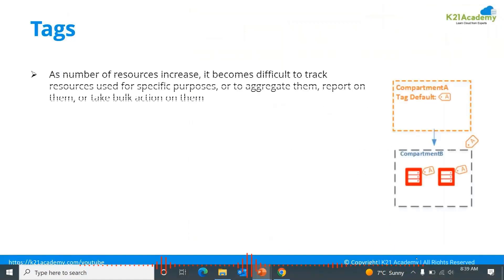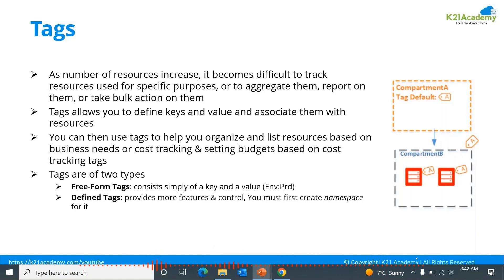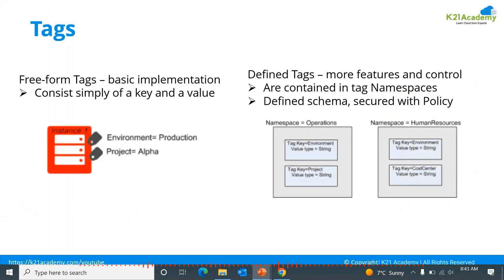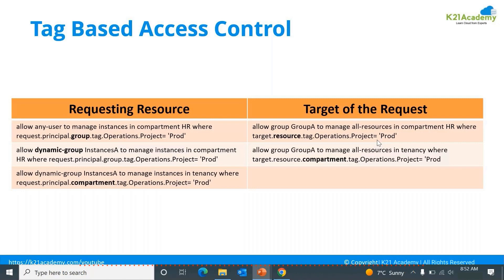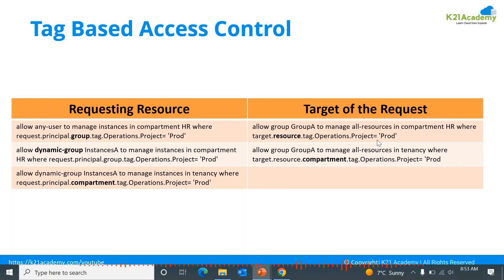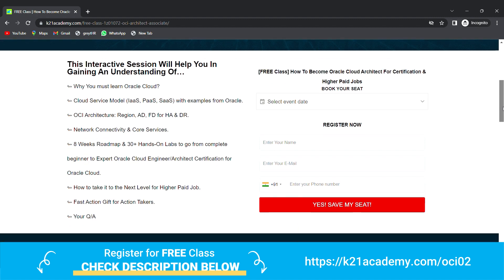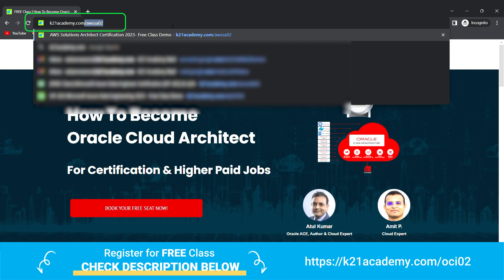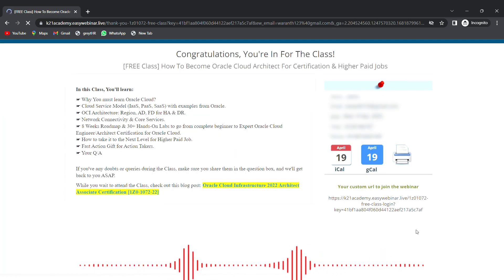Explained Tag Based Access Control (TBAC) | IAM Services | Oracle Cloud Training 2023 | K21Academy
FREE CLASS On How To Become Oracle Cloud Architect For Certification & Higher Paid Jobs

🌟In this video, our instructor dives into the world of Identity and Access Management (IAM) Service and how it works in the context of Oracle Cloud Infrastructure (OCI). With IAM, you can manage access to your cloud resources, control what users can do with those resources, and keep your data secure.

🌟In addition to IAM, the instructor also covers the importance of using Tags in OCI to organize and categorize your resources. With Tags, you can easily manage and allocate costs, track usage, and enforce policies for different teams or projects.

🌟But it doesn't stop there! Our instructor also demonstrates how to use Tag-based access control to grant access to specific resources based on the tags assigned to them. This helps ensure that only authorized users are able to access sensitive data and resources.

🔥Whether you're new to IAM and Tags in OCI, or you're looking to deepen your understanding, this video has something for everyone. So sit back, grab a cup of coffee, and join us for an insightful and informative session on managing access and resources in Oracle Cloud Infrastructure.